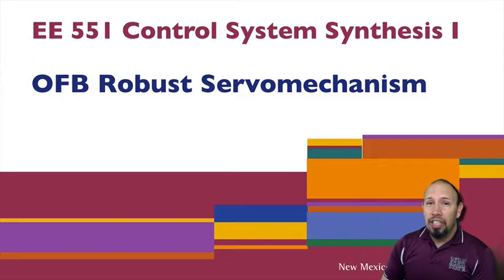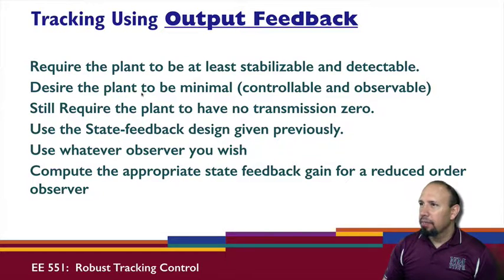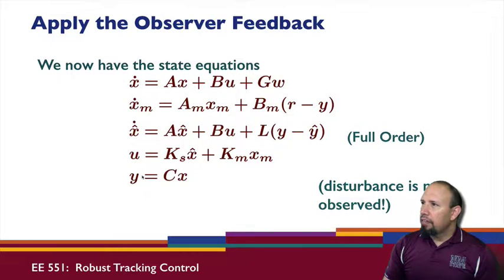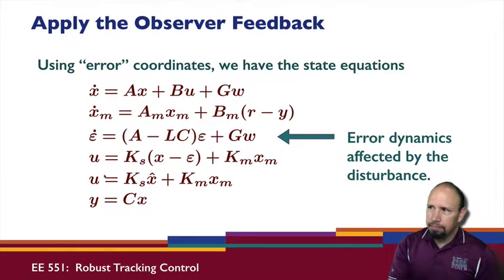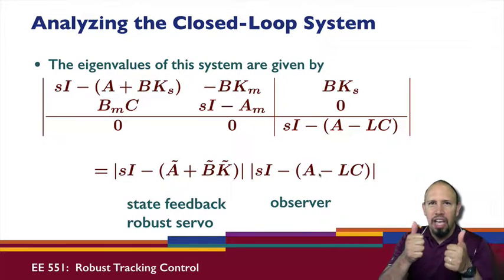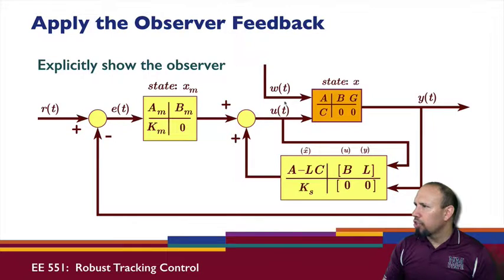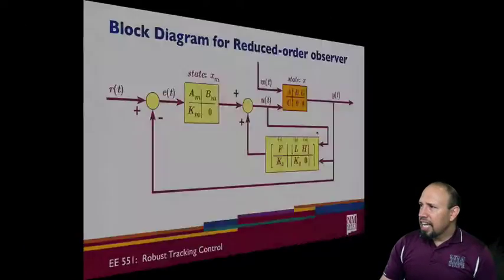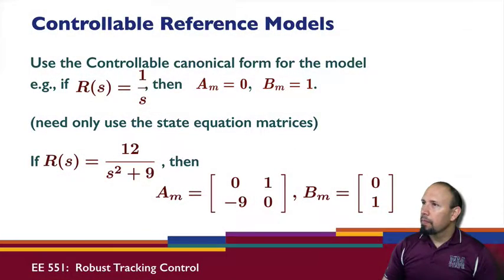L33B: Robust Servo Output Feedback